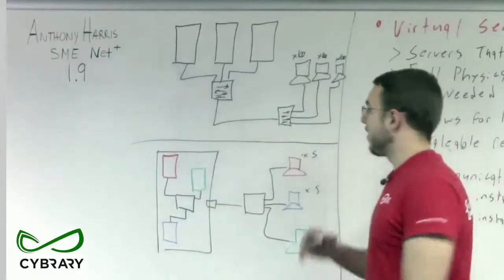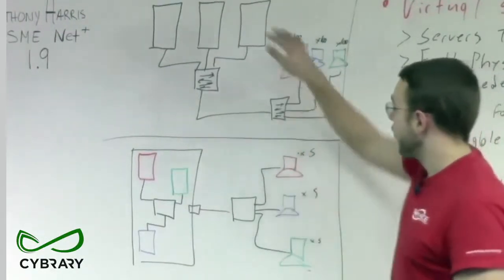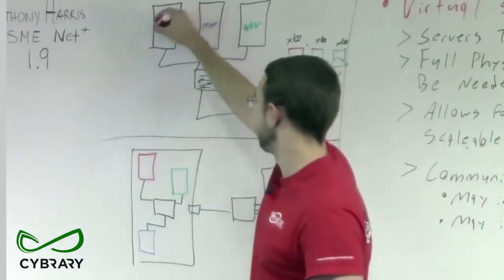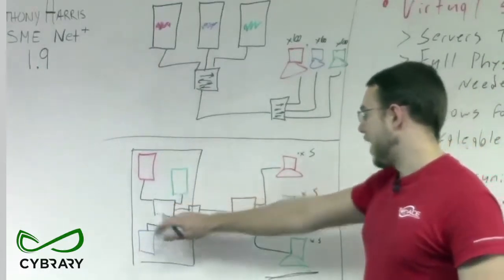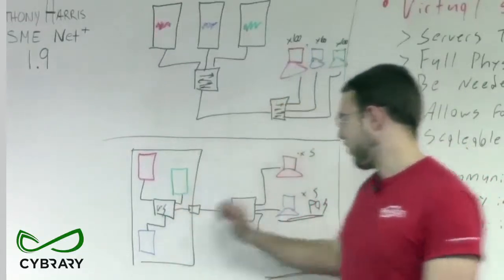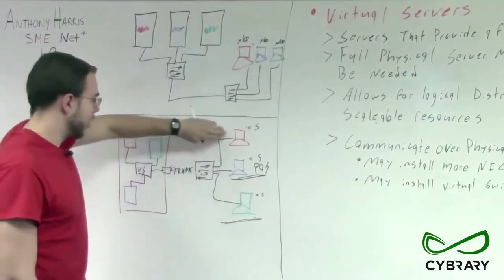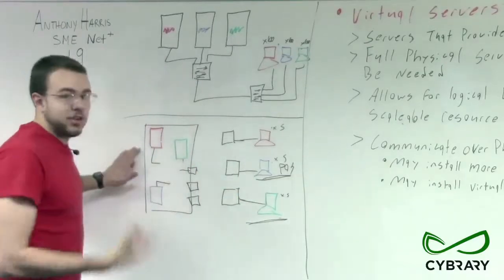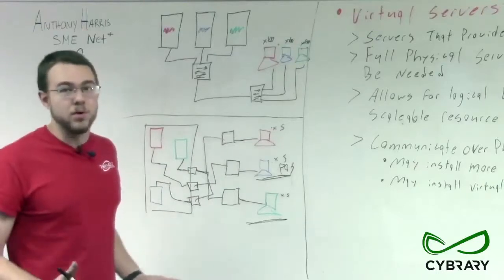Network + Module 1 9 Part 04 Virtual Servers HD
Virtual Servers This lesson covers virtual servers. Virtual servers are servers that we can virtualize that provide us with a full service so that a full physical server may not be necessary. Virtual servers allow for logical distribution and scalable resources and communicate over the Network Interface Card (NIC); which may necessitate the installation of more NICs and virtual switches.